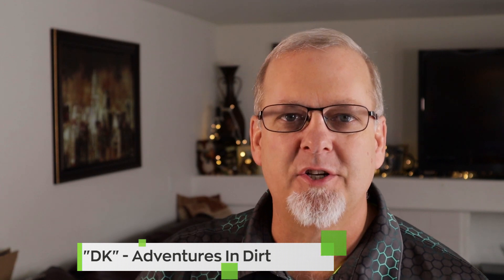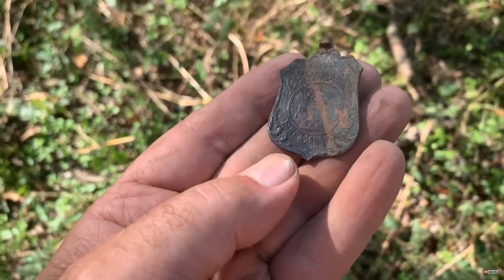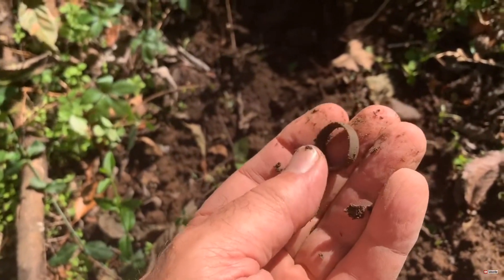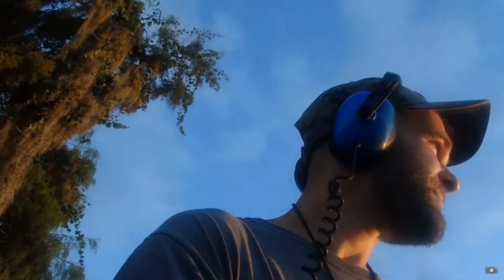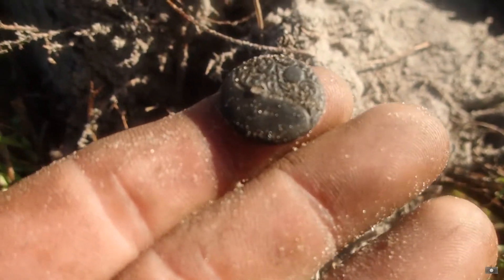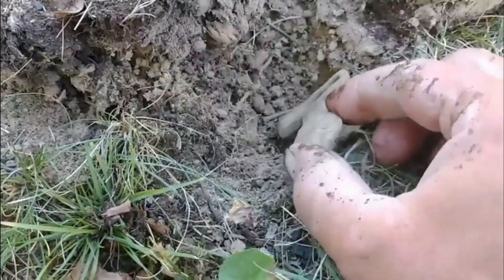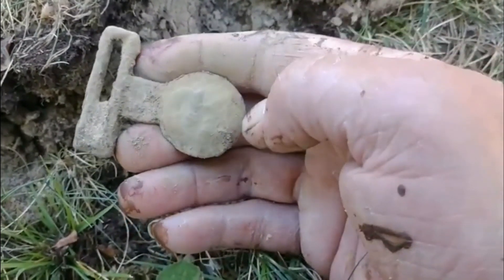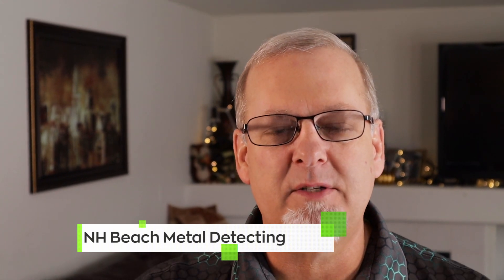Metal Detecting | Curious Finds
Sometimes when we go metal detecting, the curious finds we discover are not always identifiable right away.  🏴󠁺󠁡󠁦󠁳󠁿 GOLD Find of a Lifetime ➡️ This becomes one of the more fun aspects of our metal detecting hobby as we research to try and find out what we have.  Amazing coins, relics, jewelry and Civil War relics are featured this week on The Weekly Dirt.

The Weekly Dirt is a weekly review of some of my favorite metal detecting channels on YouTube and a showcase of their metal detecting finds found using a metal detector . New episodes are posted every Sunday.

I have purchased most of my gear through them over the years and have always had great service and reliable delivery.  Every purchase helps to support Adventures In Dirt to bring you better content in the future. Thank you all very much for the support you give.